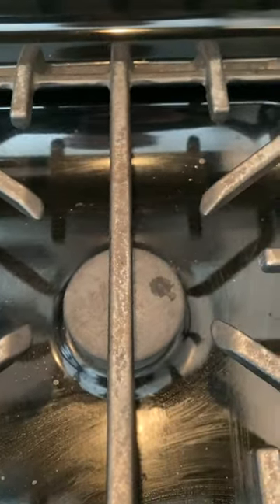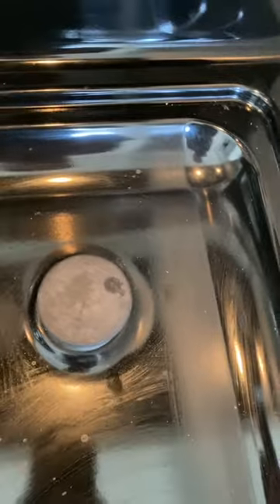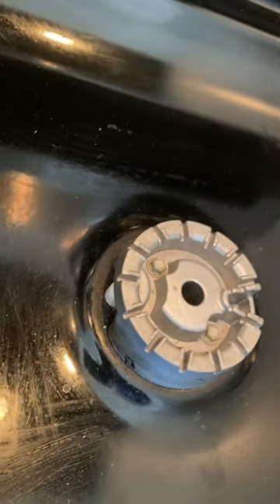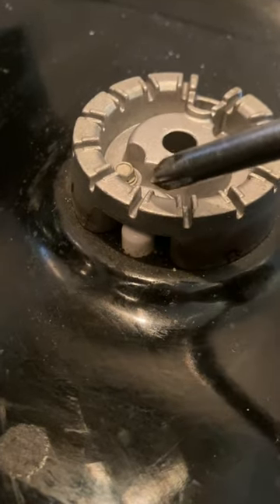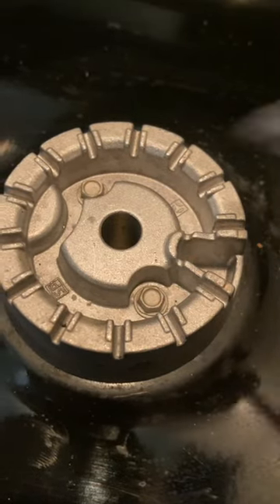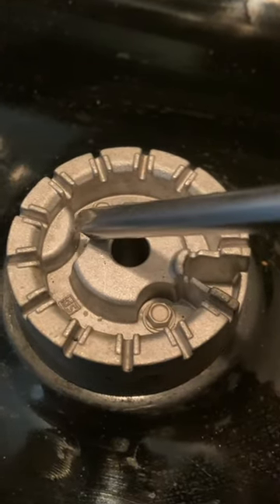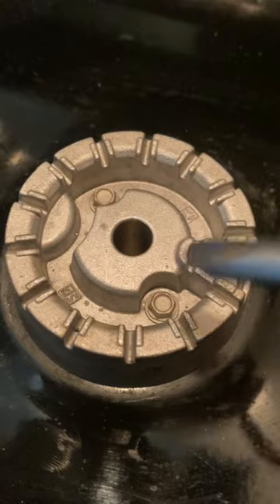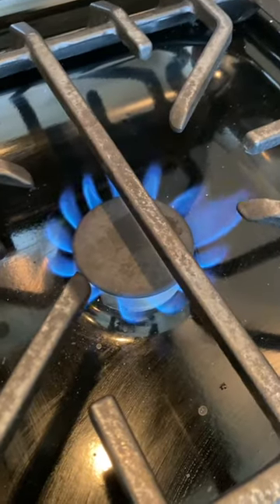Gas Stove Top Burner Won't Light? ⚠️🔥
Gas burner is clicking and you're smelling gas?⚠️ Try this Easy fix, it works 90% of the time!